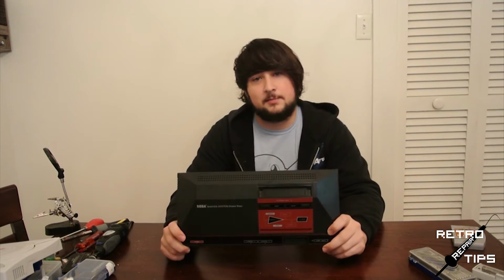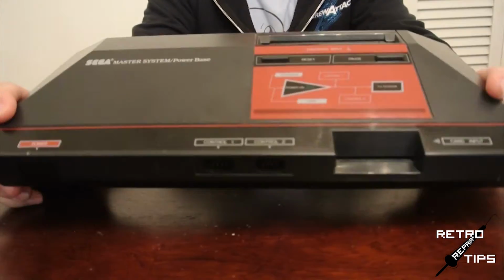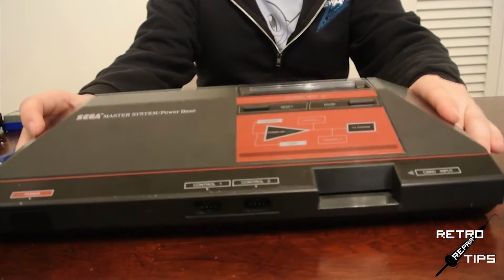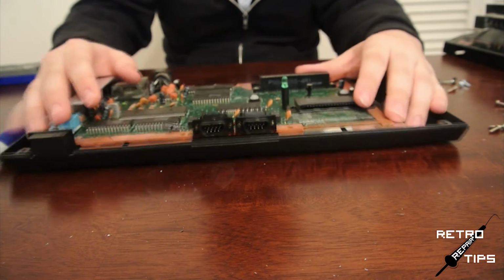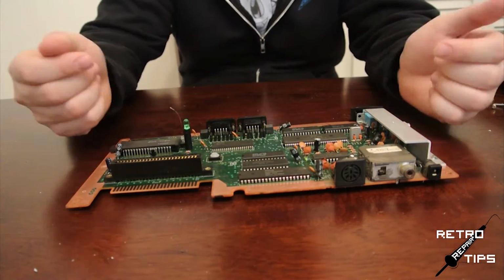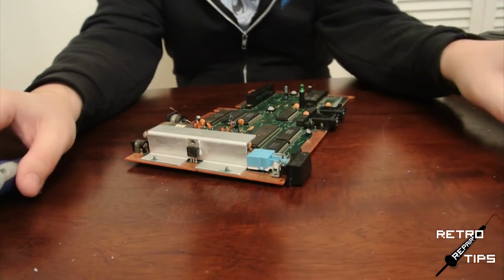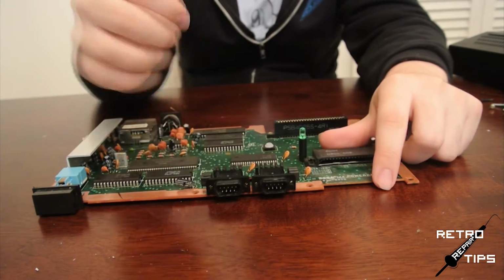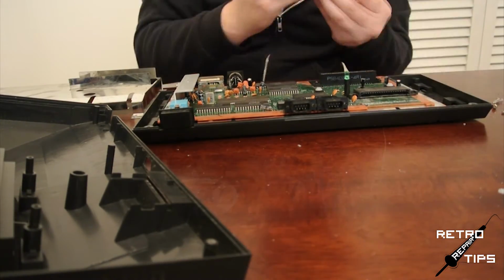Retro Repair Tips 6: 2. B. A. Master System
Episode 6 of Retro Repair Tips! This week, we're taking a peek into Sega's technological world with the Master System! Find out how to disassemble it, and how to repair key issues that plague these guys!